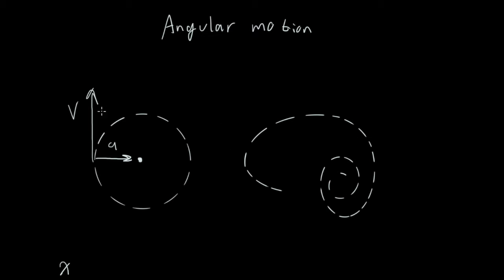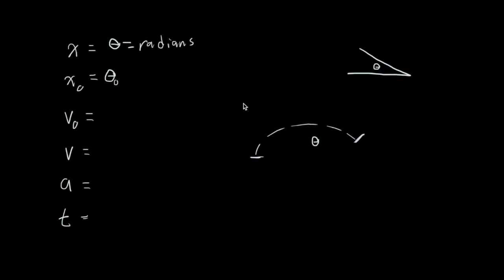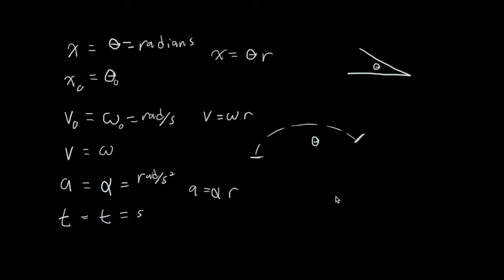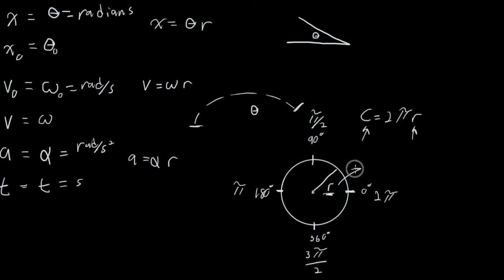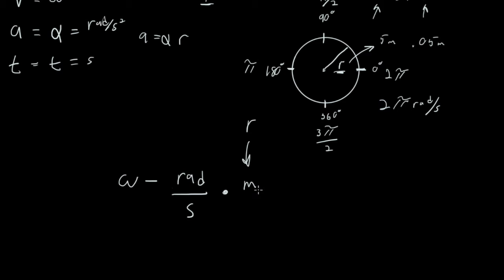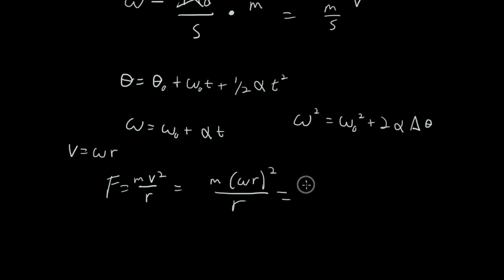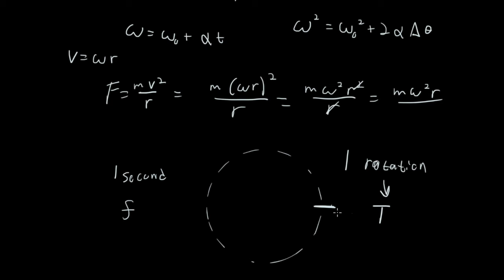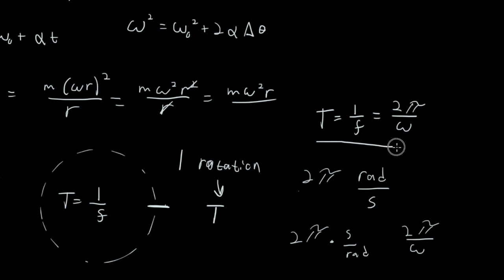Introduction to Angular Kinematics